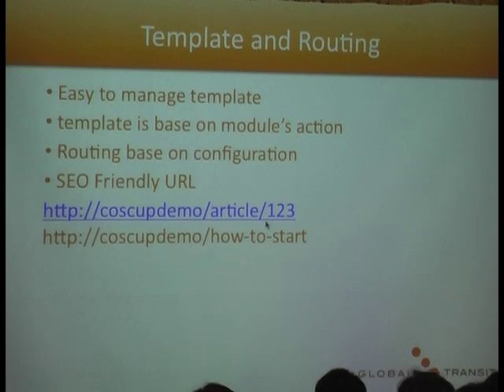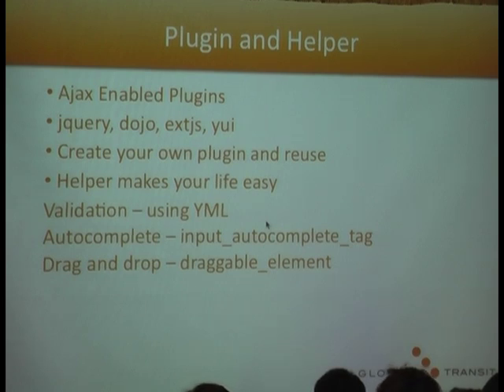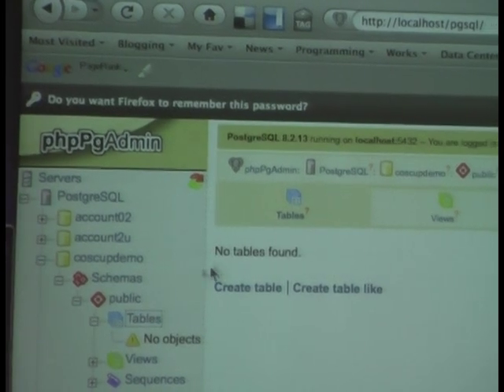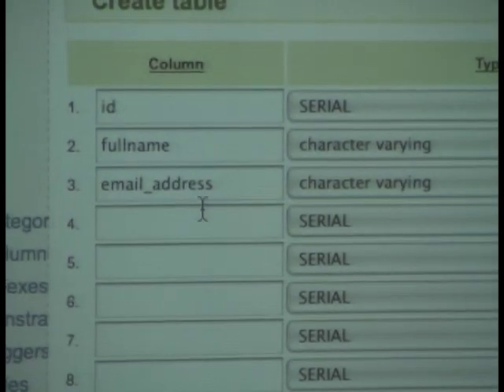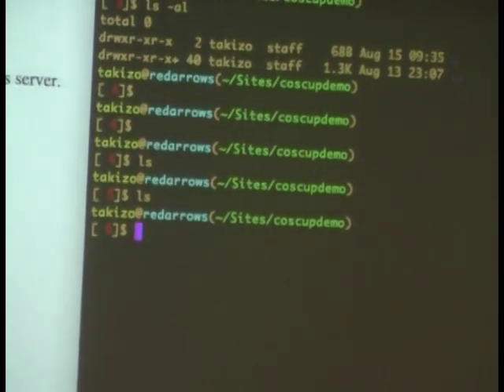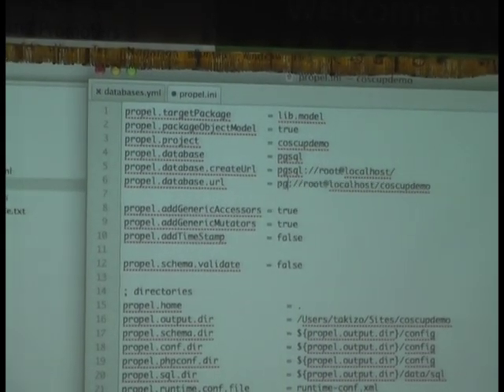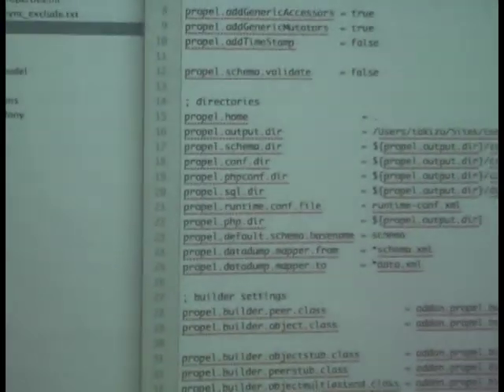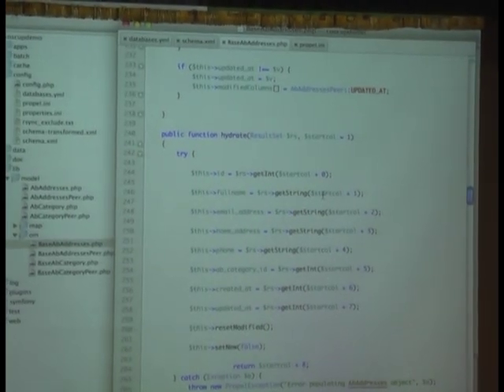Building PHP Web App in 15 minutes with Symfony Framework (takizo) 2/5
[2/5]